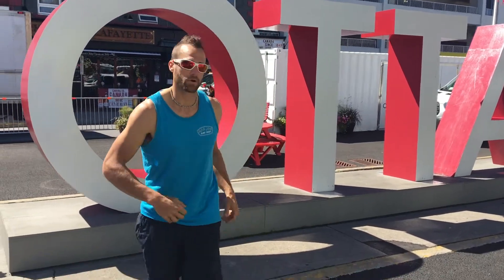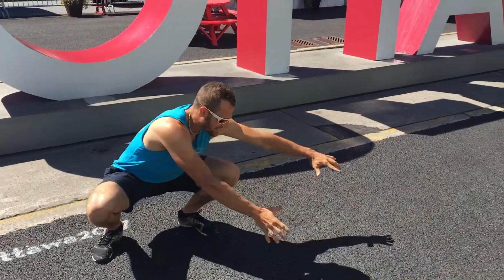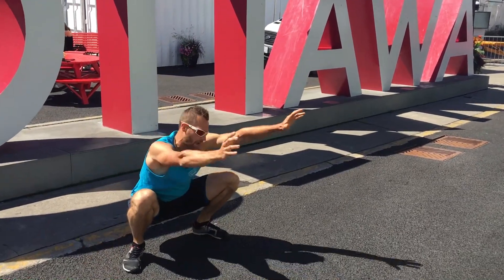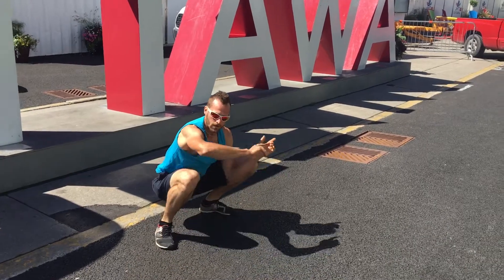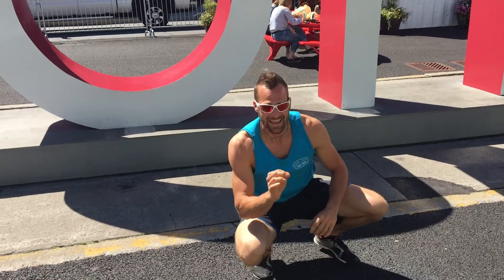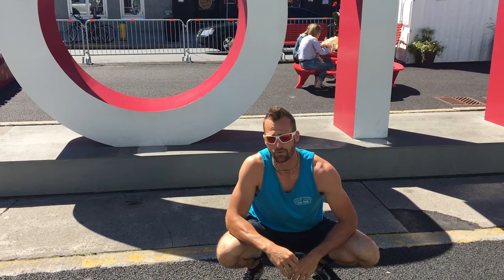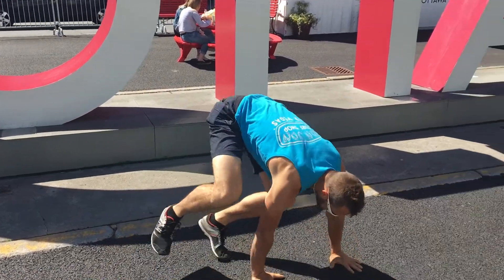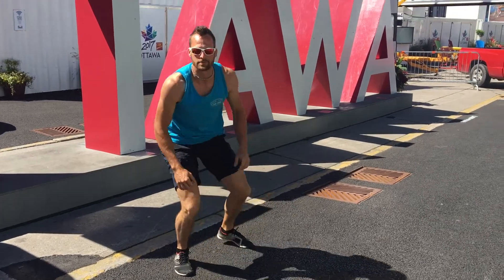DAY 2 - 2017 Summer Handstand Challenge JULY 3rd - AUGUST 1st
This is a FREE 30 day handstand challenge designed for ALL LEVELS! The idea is to build community and create accountability, which is why we have a Facebook group that has 3,600+ members from all over the globe participating!